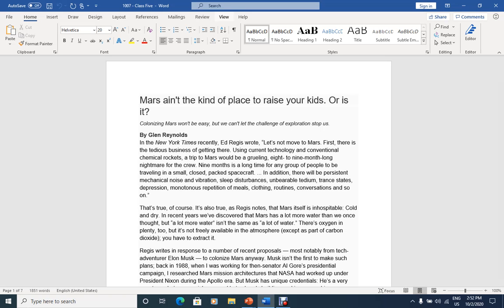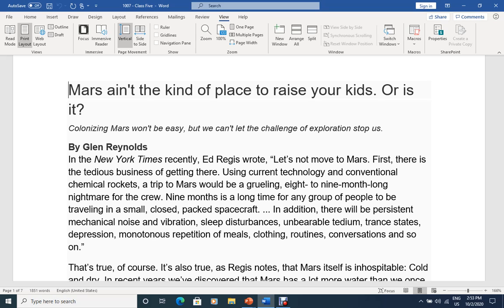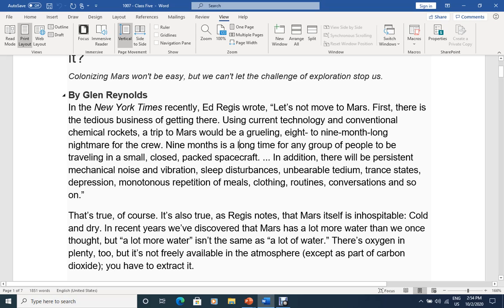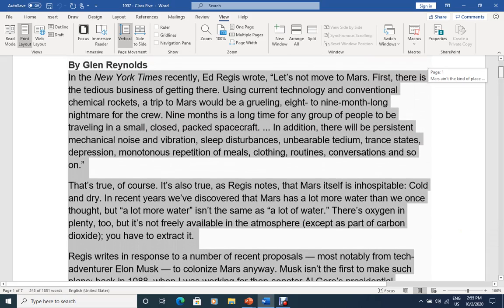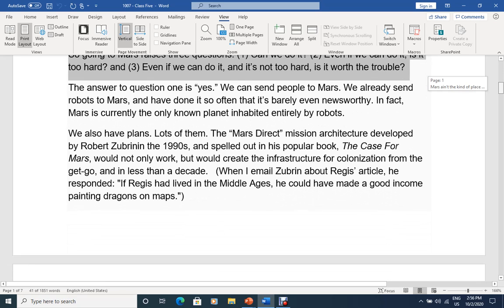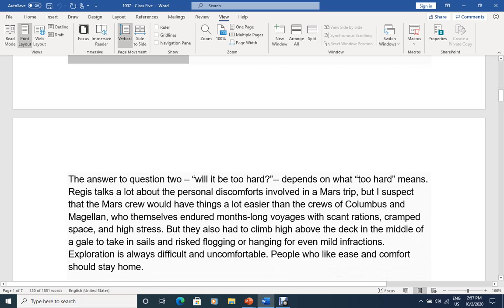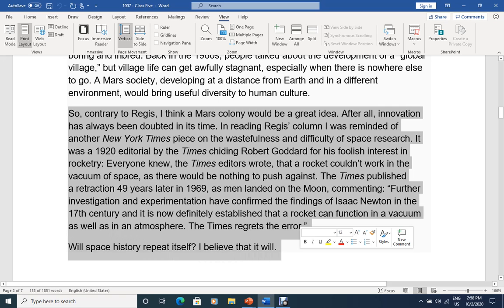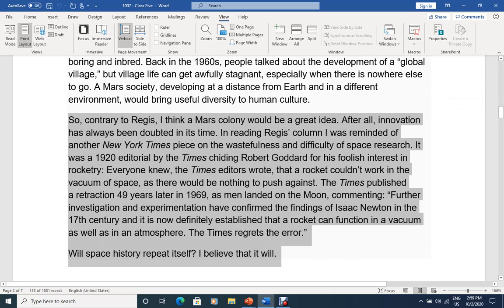Summary Step 3